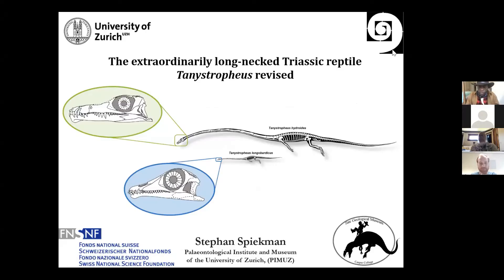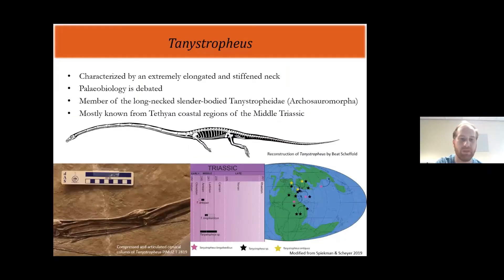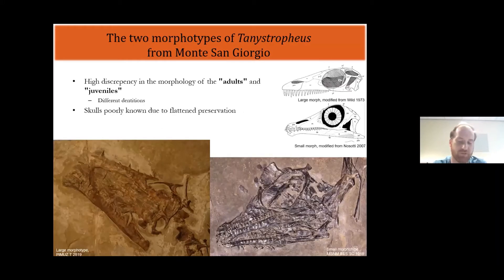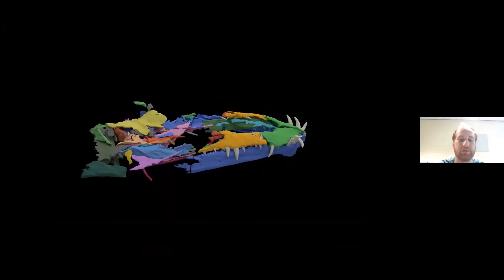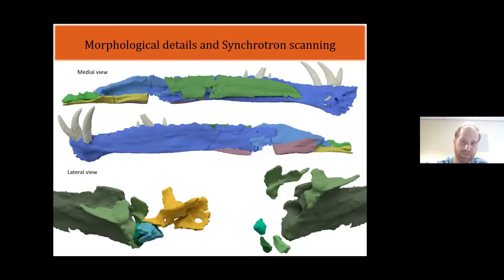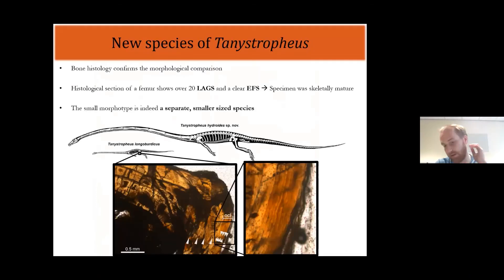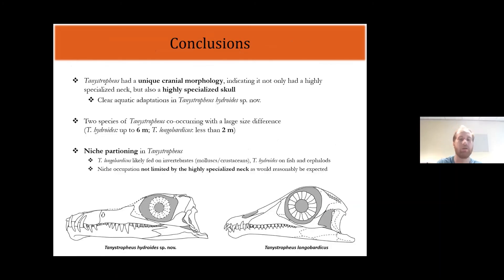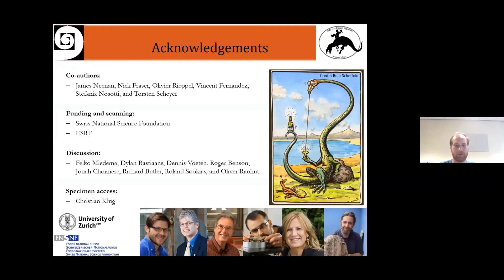Stephan Spiekman Annual Tate Conference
26th annual Tate Conference, Flippers and Fins: Marine Reptiles
Stephan Spiekman, Natural History Museum (London)
“The Extraordinarily Long-necked Triassic Reptile Tanystropheus Revised”